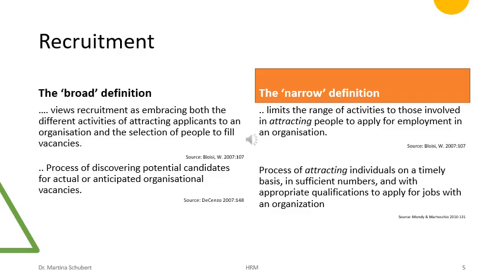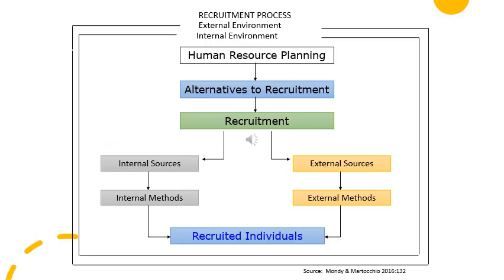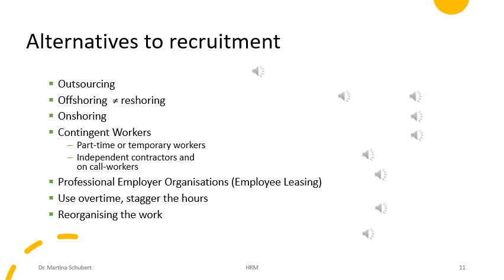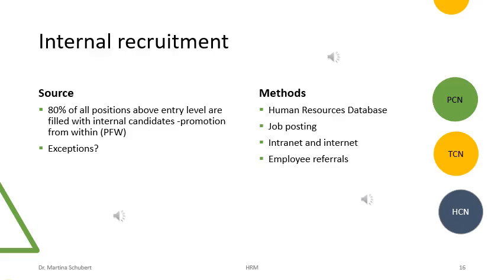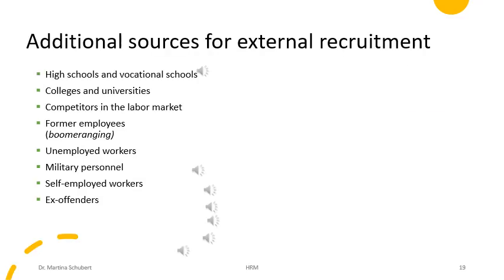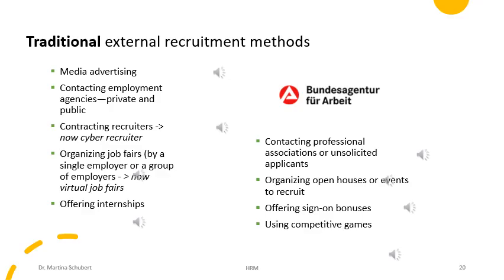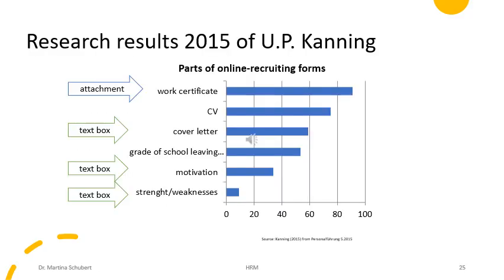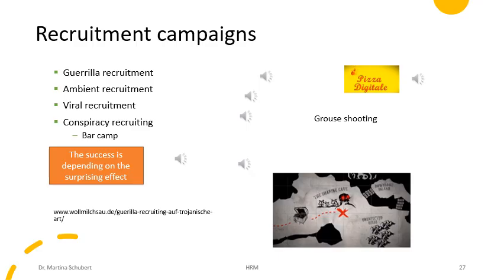Marketing Recruitment SoSe 23